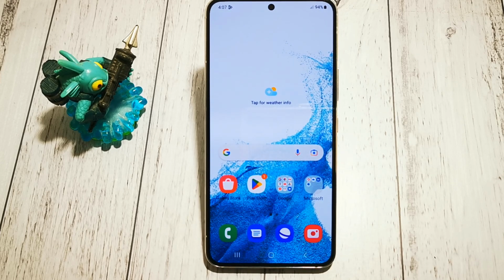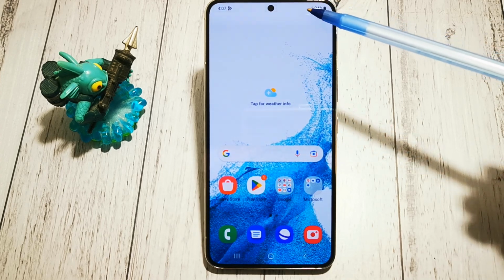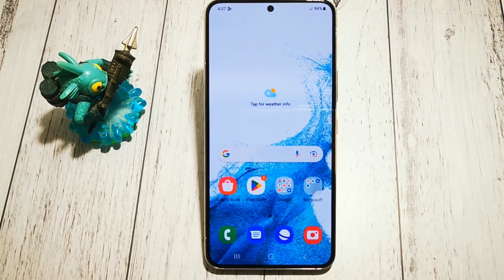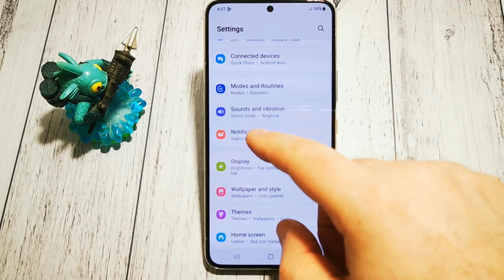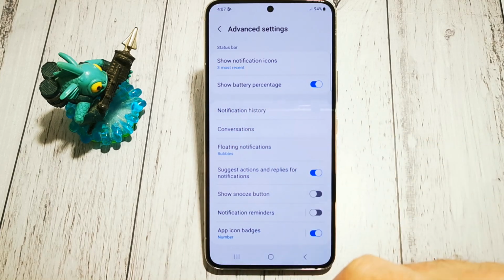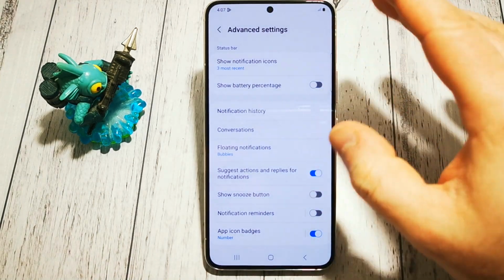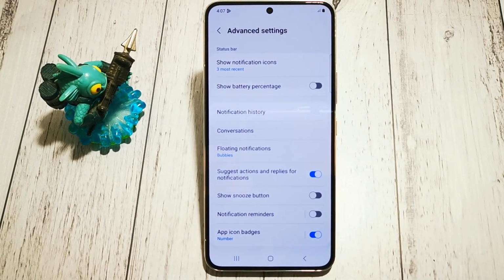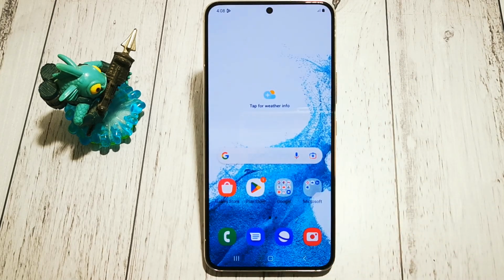SAMSUNG GALAXY S22: How to hide battery percentage icon | Quick Guide